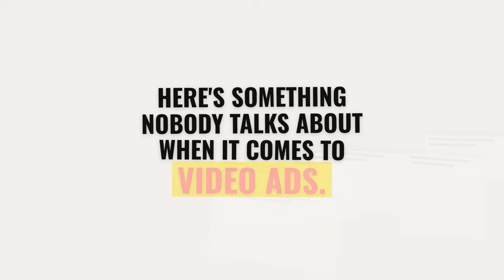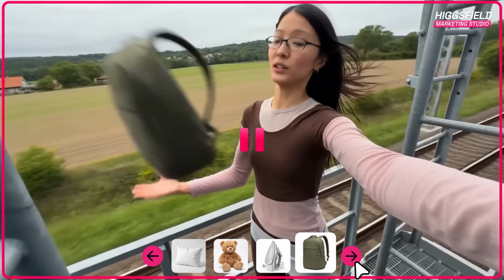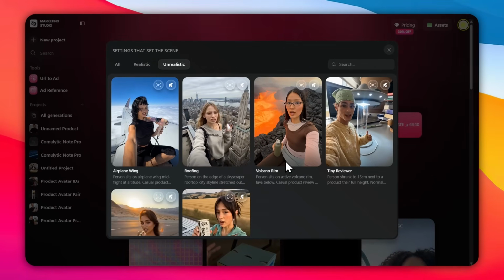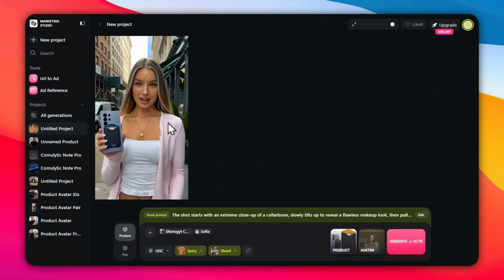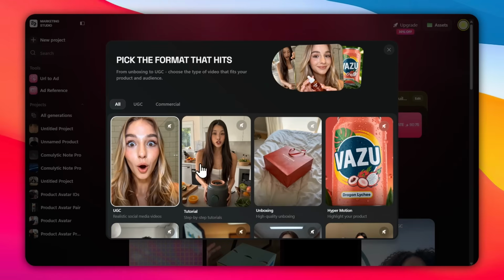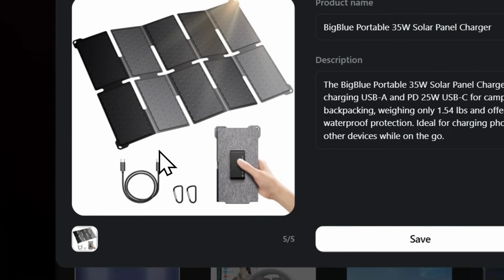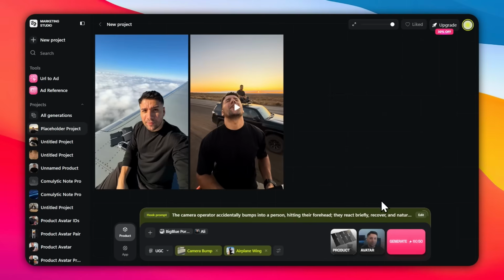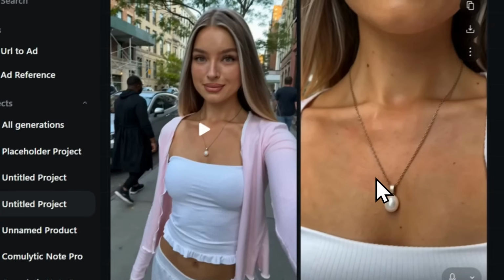This AI Finds the Perfect Hook for Your Product Ad | Higgsfield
The hook can make or break your video ad. In this video, I test Higgsfield Marketing Studio 2.0 to see how its AI hook generator and settings library can change the entire creative direction of a product ad.

Instead of just generating random AI video ads, Higgsfield AI lets you choose the opening hook, the ad format, the setting, and the creative style before the video is generated. I tested three different products inside the Higgsfield.ai workflow, including a magnetic phone wallet, a weighted sleep eye mask, and a portable solar charger, to see how different hooks and settings affect the final ad.

Higgsfield Marketing Studio is an AI ad generator built for creators, ecommerce brands, marketers, and businesses that want to create AI video ads faster. With formats like AI UGC, product reviews, tutorials, unboxing videos, hypermotion ads, TV spots, virtual try on, and more, it helps turn product links into ready to use video ads.

The biggest highlight is the AI hook generator. You can test subtle hooks for trust based products, stunt hooks for attention grabbing ads, and different settings like street, bedroom, rooftop, volcano rim, airplane wing, and more. Combined with tools like Seedance 2.0, Higgsfield Marketing Studio gives you a faster way to create text to video AI ads, product video AI content, and AI marketing assets without building everything manually.

👇 Chapters:

0:00 Why Your Video Ad Hook Matters
0:43 Testing Higgsfield Marketing Studio
1:33 Higgsfield Marketing Studio Dashboard
2:00 Hook Generator and Settings Library
2:35 Product 1: Magnetic Phone Wallet
2:58 Choosing a Subtle Hook and Street Setting
3:22 Reviewing the First AI UGC Ad
3:51 Testing a Stunt Hook Instead
4:26 Product 2: Weighted Sleep Eye Mask
4:44 Bedroom Setting and Product Review Format
5:00 Reviewing the Sleep Mask Ad
5:27 Testing Volcano Rim Setting
6:02 Product 3: Portable Solar Charger
6:19 Camera Bump Hook and Rooftop Setting
6:39 Reviewing the Solar Charger Ad
7:03 Testing Airplane Wing Setting
7:40 What the Experiment Proved
7:55 Hook Energy Explained
8:13 Realistic vs Unrealistic Settings
8:29 Final Thoughts

If you create AI video ads, ecommerce ads, AI UGC, product videos, or short form marketing content, Higgsfield Marketing Studio 2.0 can help you test more creative angles faster and find the right hook for your product.

🎯 Featured tools: ChatGPT, Midjourney, Jasper, RunwayML, and more